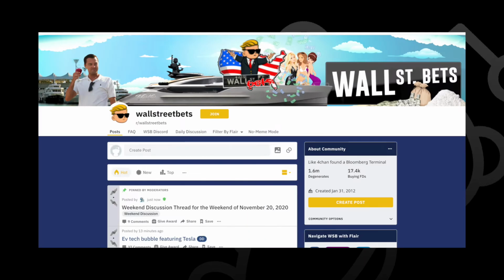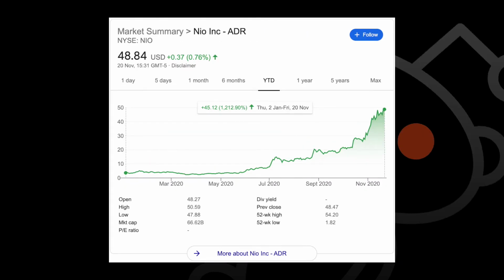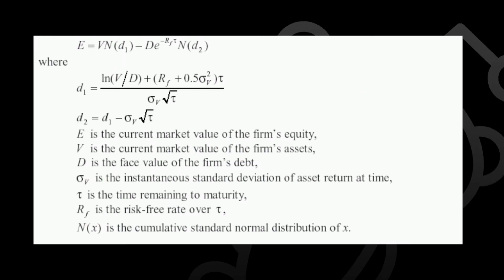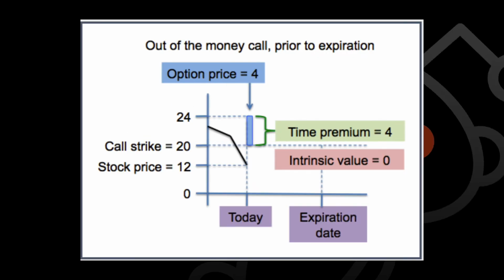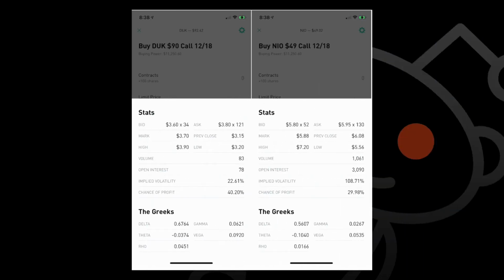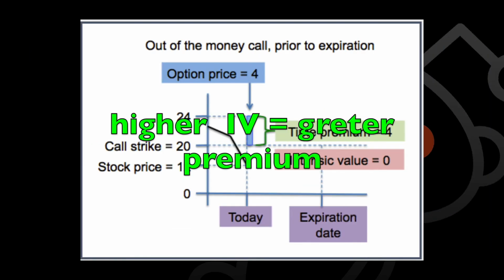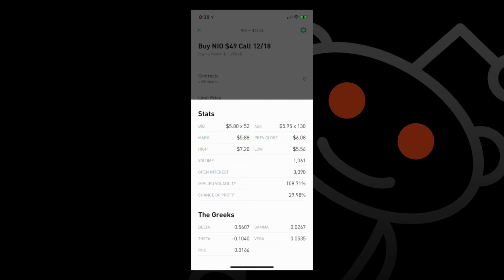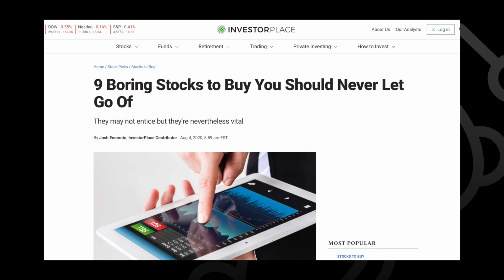Implied Volatility Explained: Implications for options trading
In this video we will discuss implied volatility and its implications for options trading